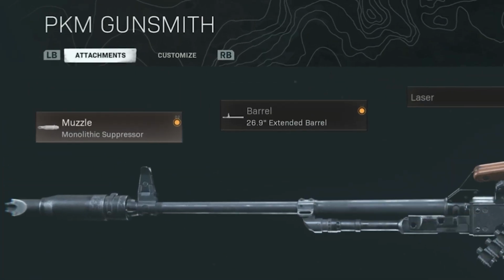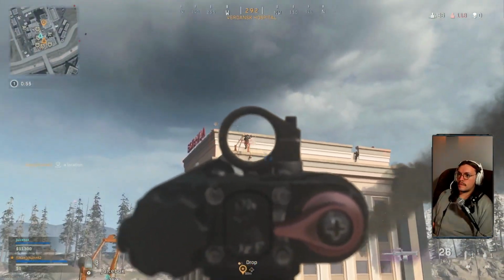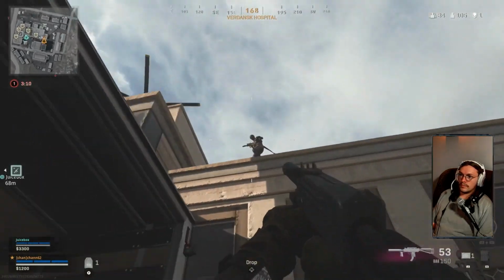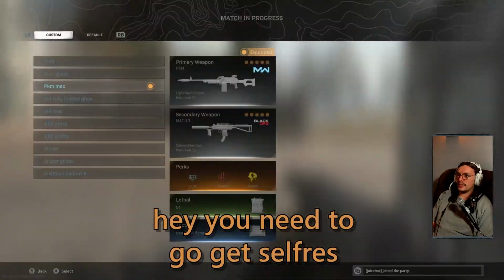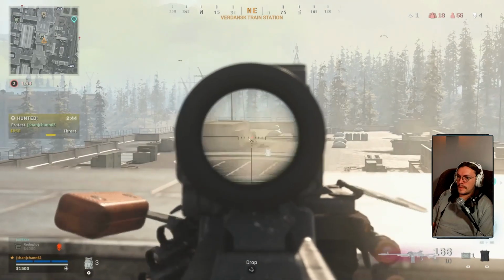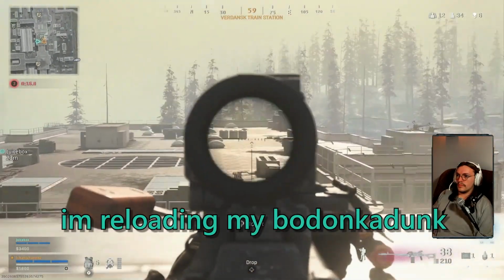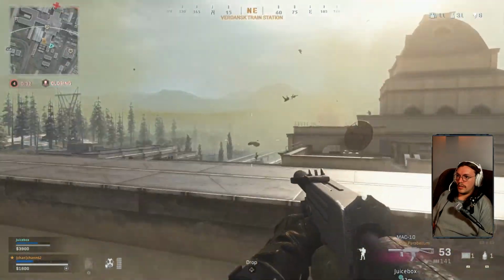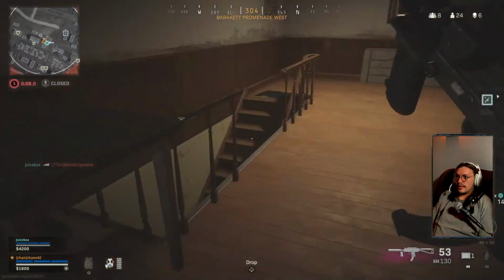GUN-GURU Modern Warfare Warzone Ep. 4 - PKM Best Class Setup and Loadout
Gun guru on call of duty modern warfare warzone episode 4. PKM Assault rifle best class setup, loadout, attachment, perks, and play style. Full gameplay with subtitles. Winning Warzone with every gun!

Also I really enjoyed editing and making thumbnails. So if you would like me to help with your content Message me here!